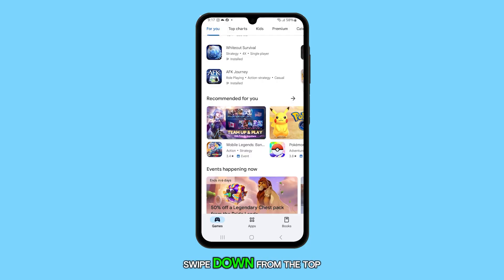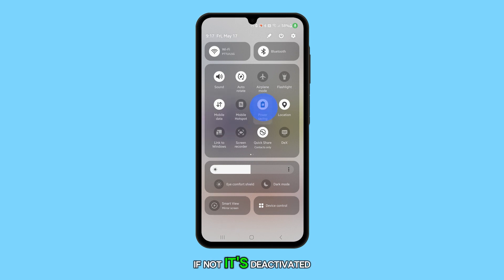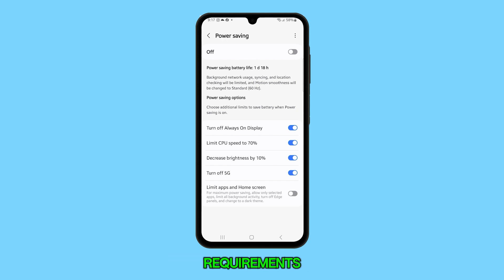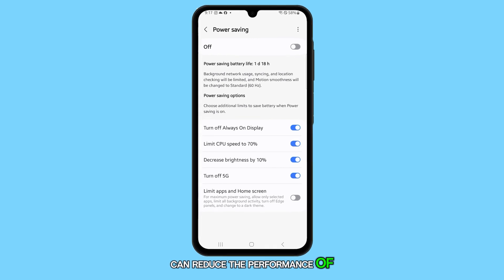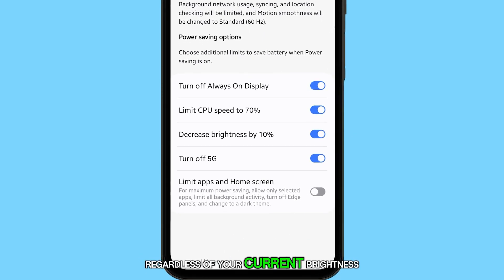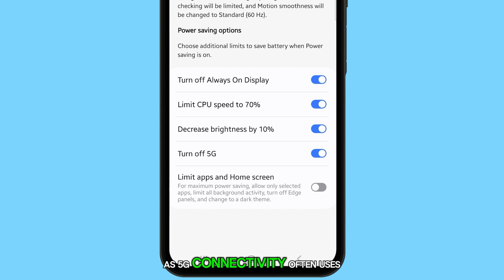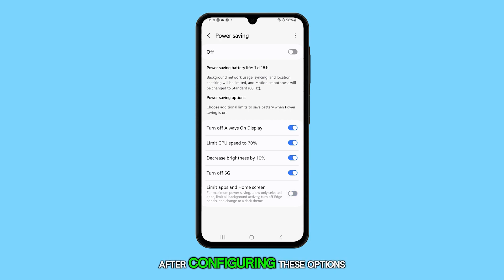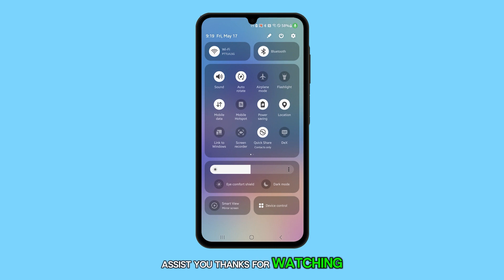How To Enable Power Saving Mode on Galaxy A25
In this video, you’ll learn how to activate and customize power saving mode on your Galaxy A25 to extend battery life. You'll be guided through accessing the Quick Settings panel, activating power saving mode, and tweaking settings such as screen brightness, CPU speed, and network options to suit your needs. Follow these steps to ensure your phone lasts longer throughout the day.